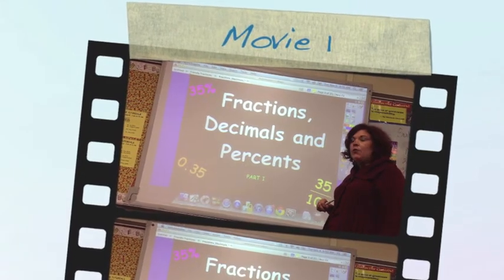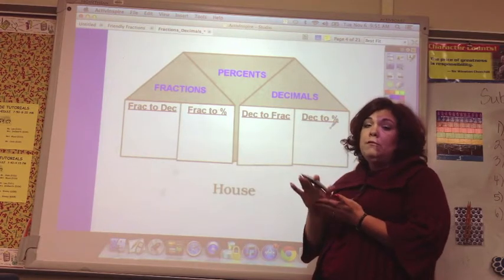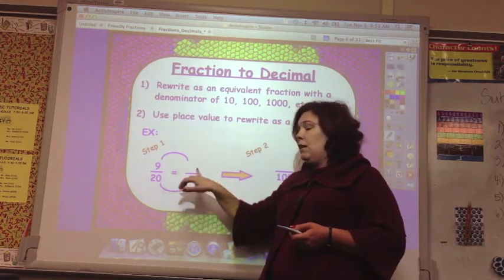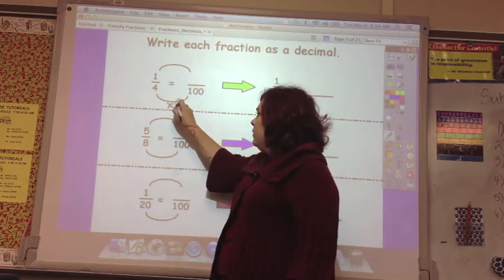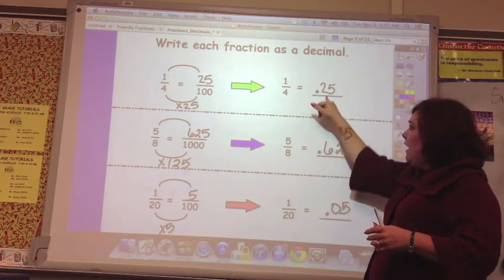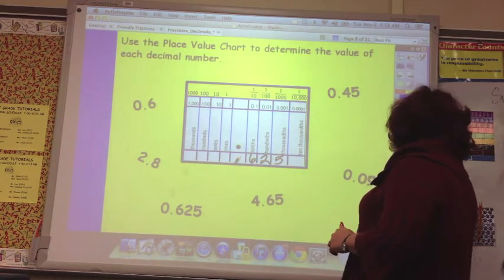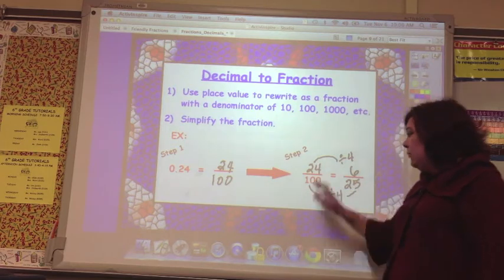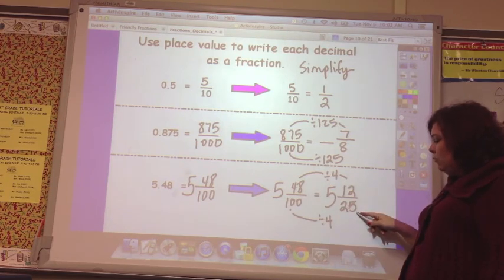Fraction Decimal % 1